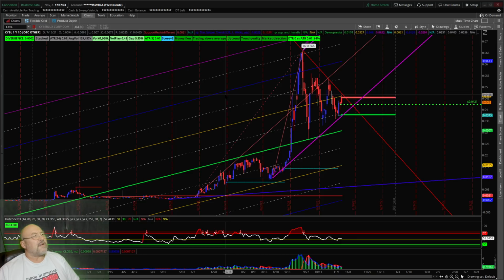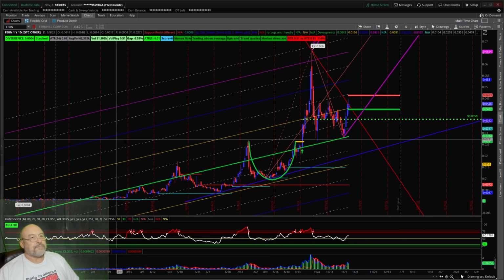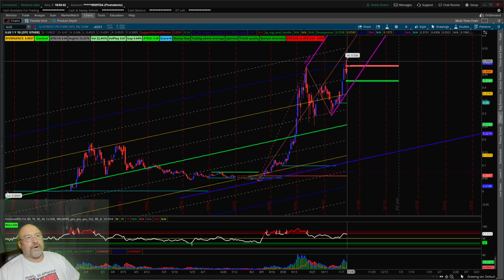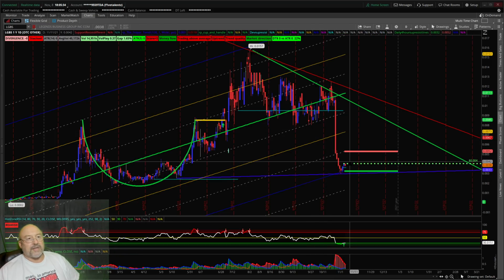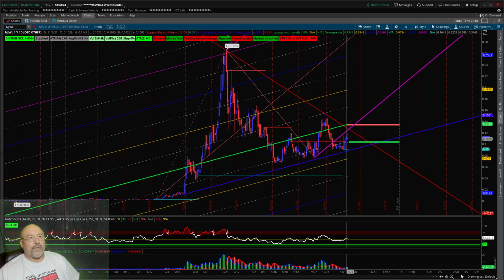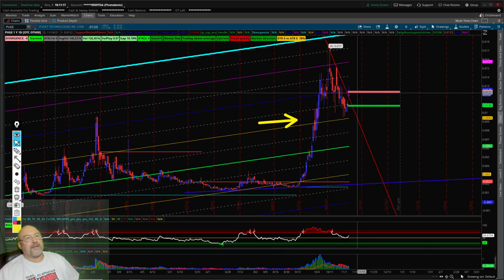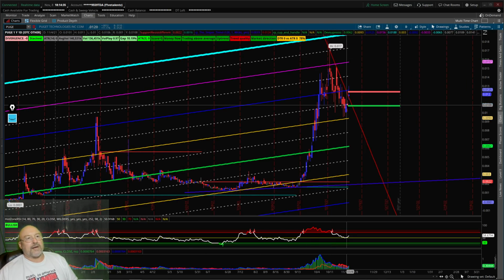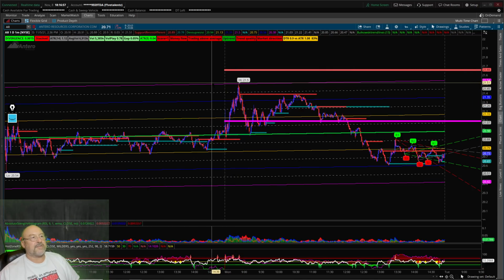TWO are these are about to EXPLODE ! Which one?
Two of these amazing  @MoonMarket picks are ready to LAUNCH!
Technical analysis of many of the hottest OTC stocks going!